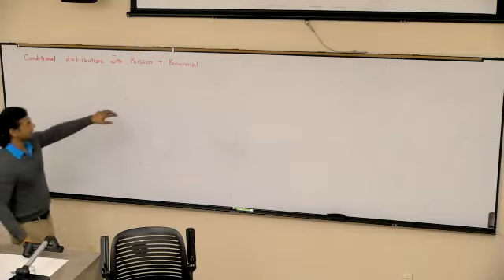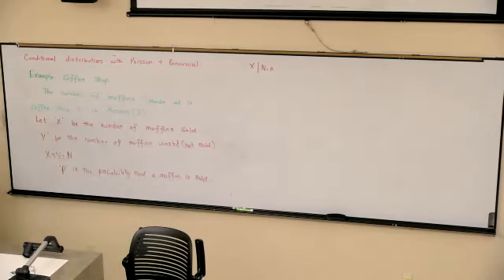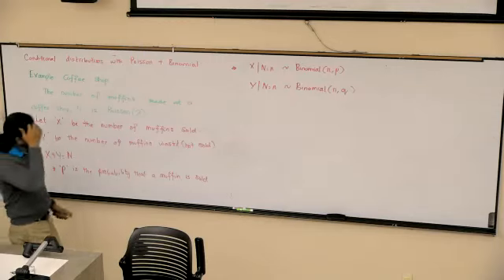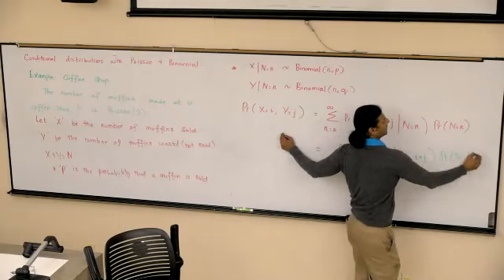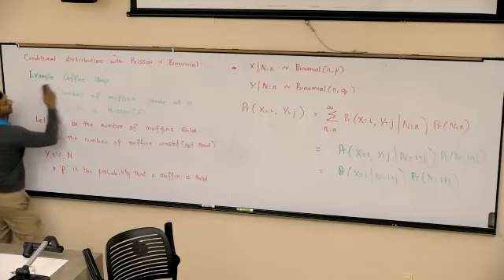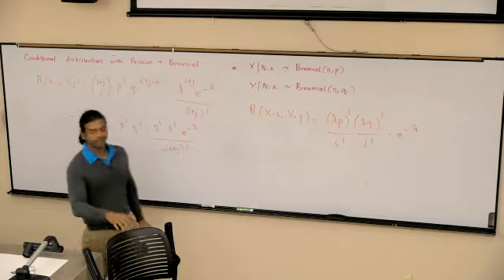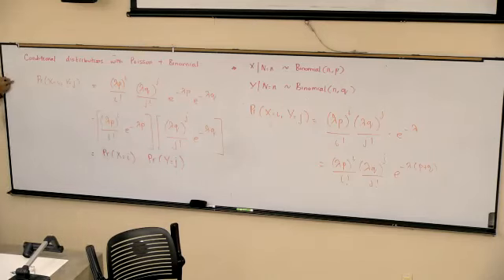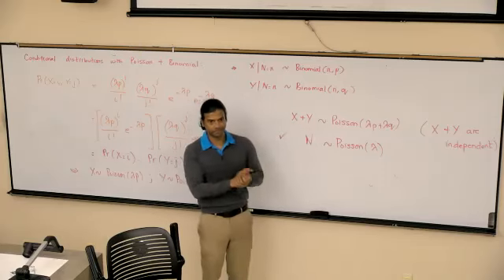Binomial-Poisson Conditional Distribution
Relationship between Binomial and Poisson via conditioning.